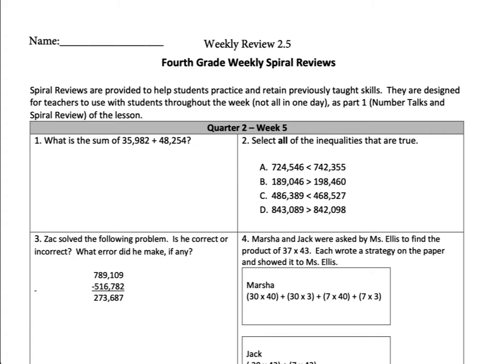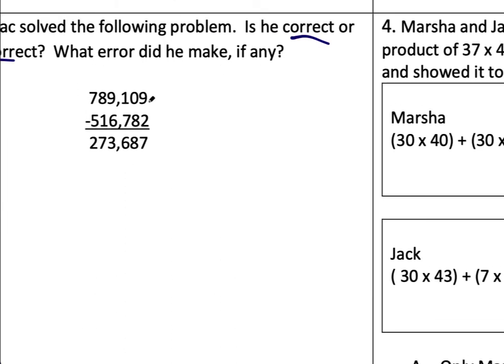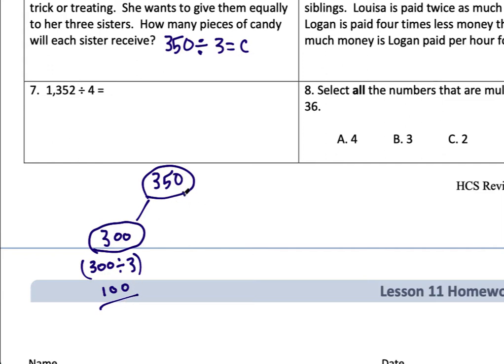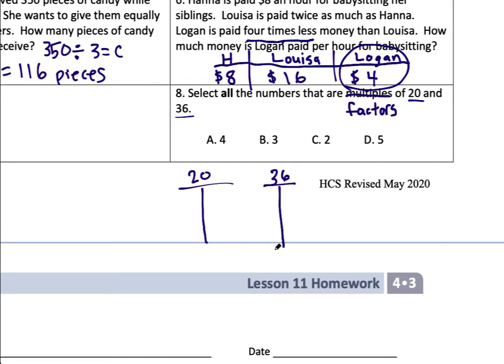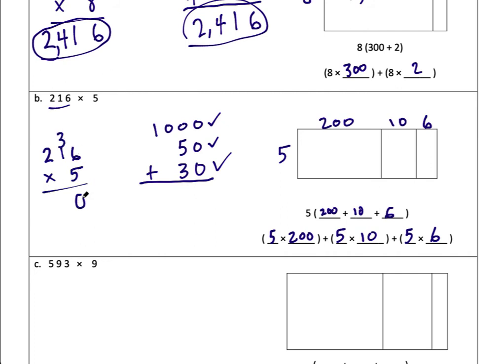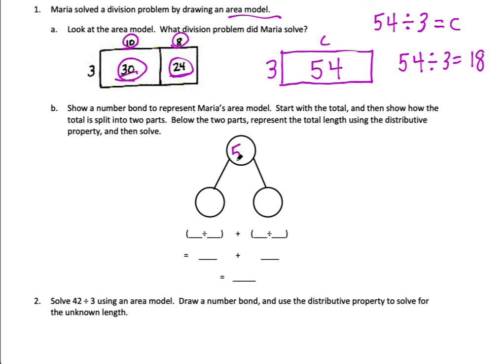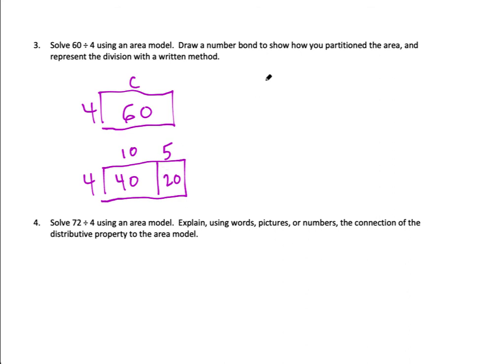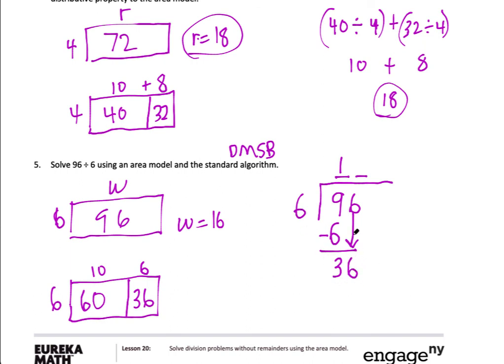Weekly Review 2.5